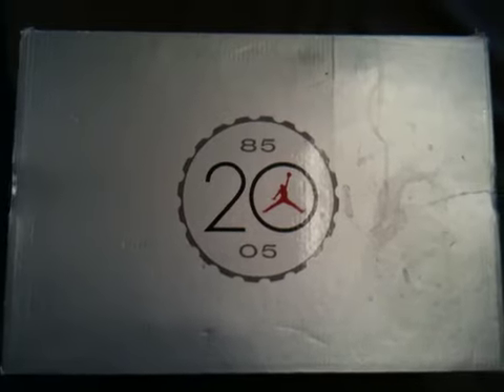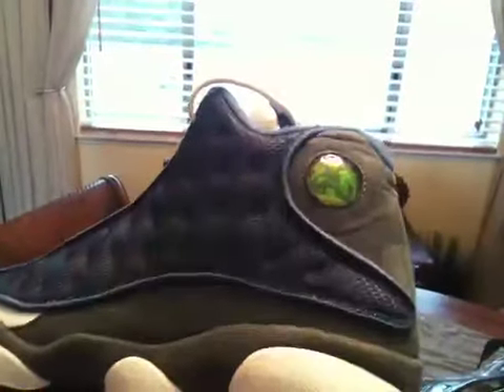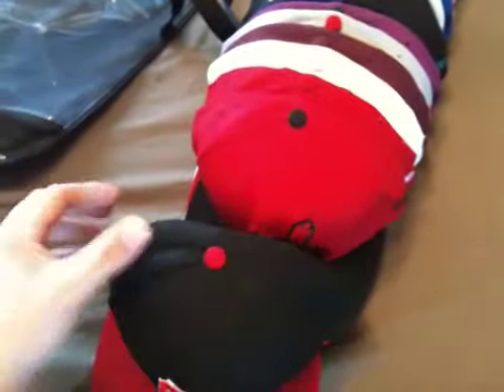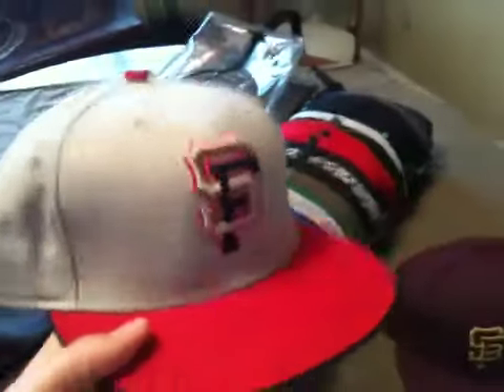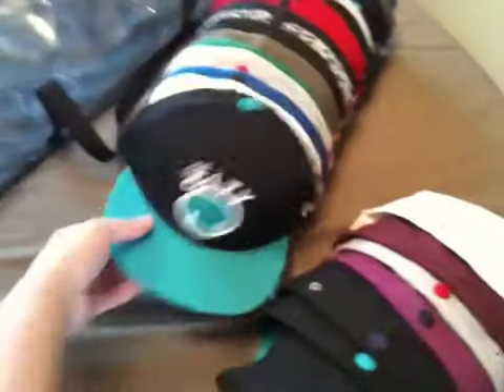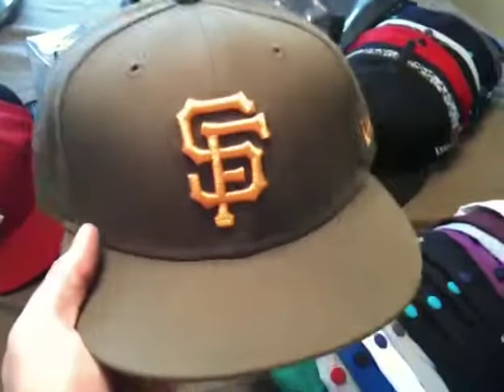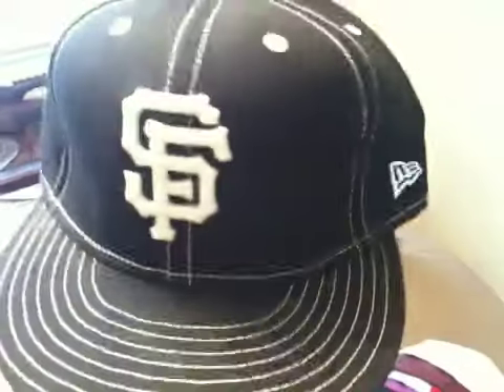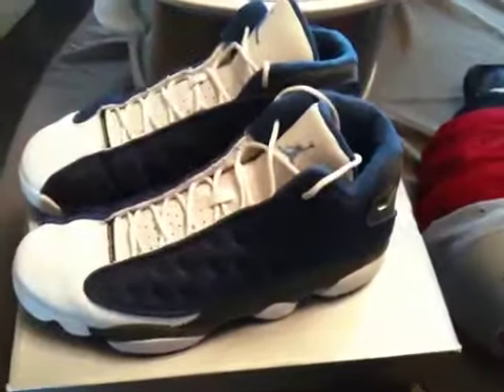Last pick up and hat collection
Showcasing my last pick up and my hat collection